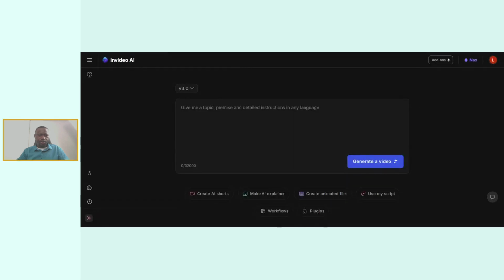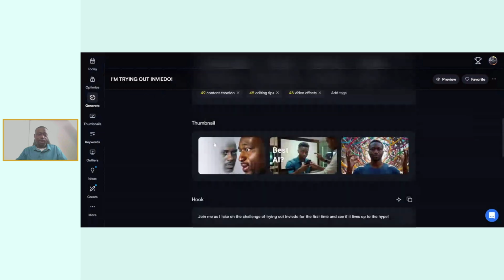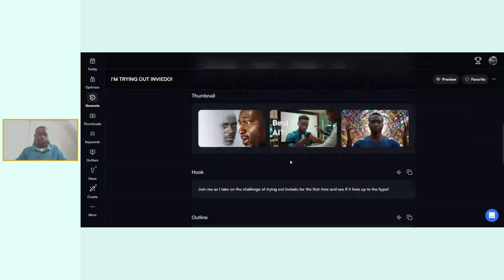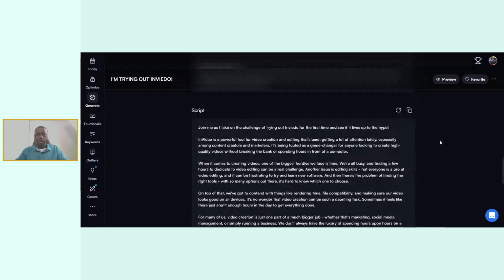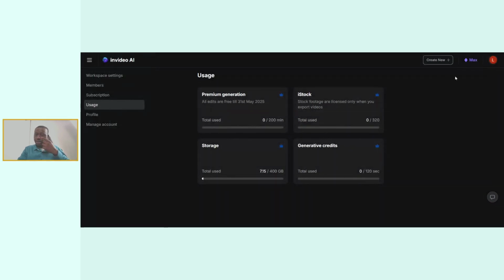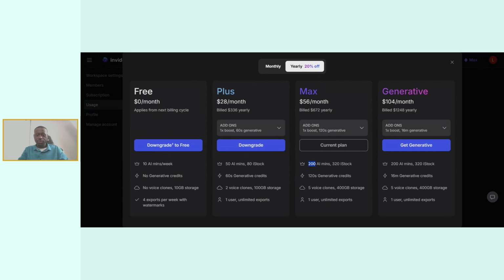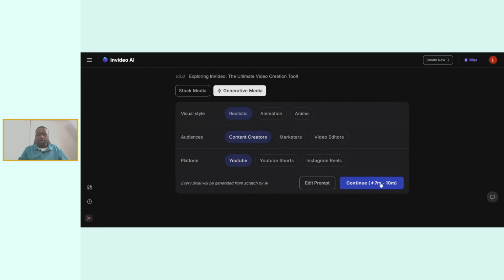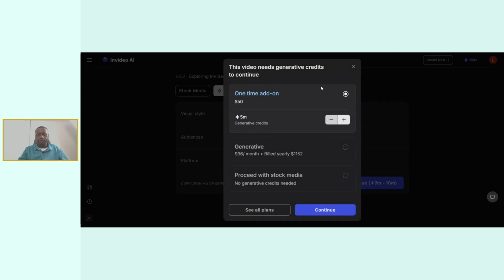I'M TRYING OUT INVIEDO!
Get ready to explore the world of Inviedo with me! In this video, I'm diving into the unknown and trying out Inviedo for the first time. Whether you're a seasoned gamer or just curious about this new platform, join me on this journey as I discover its features, gameplay, and more! What do you think about Inviedo?